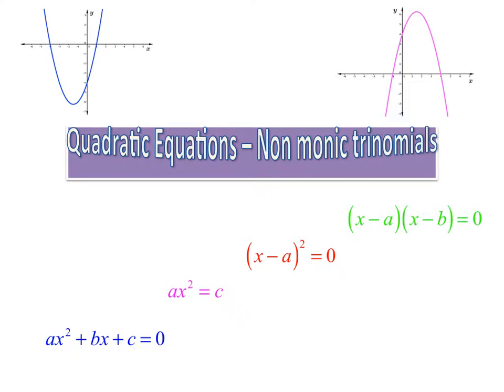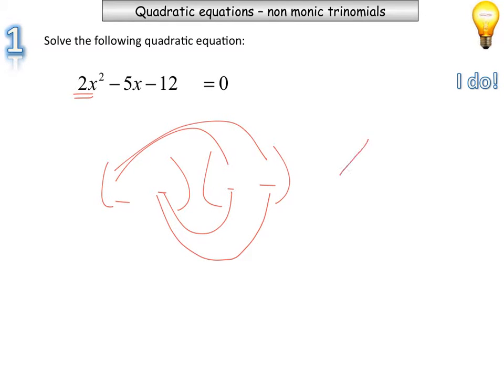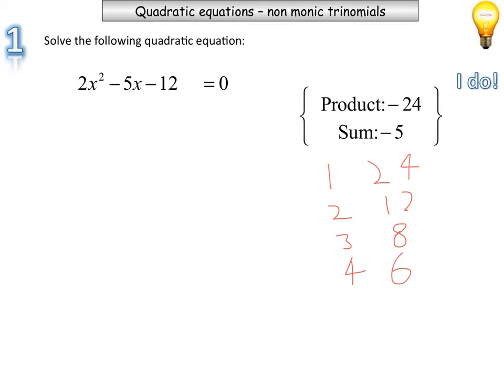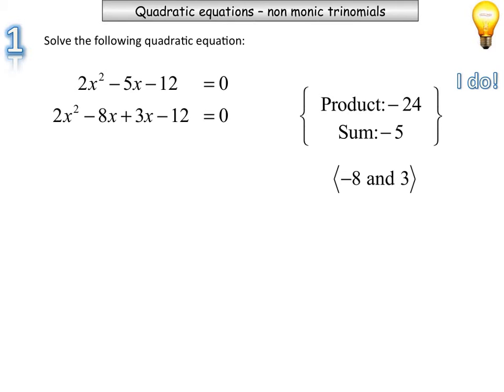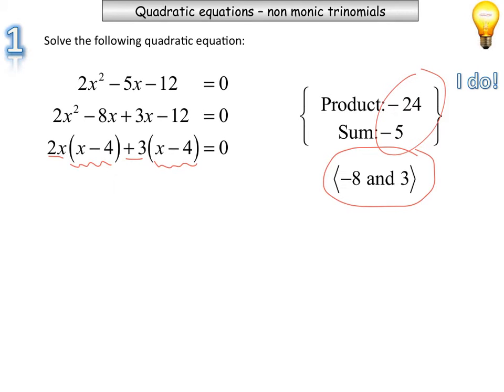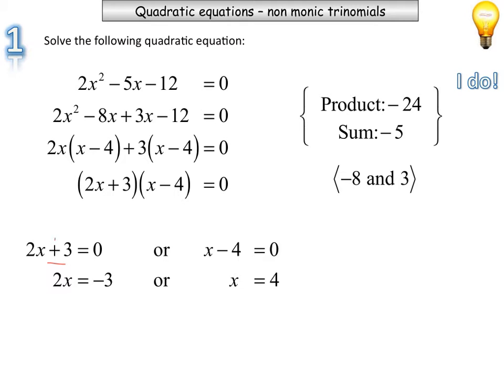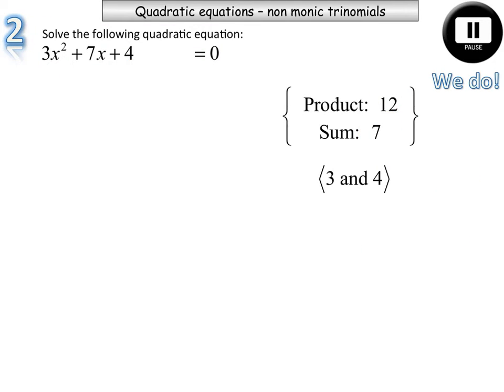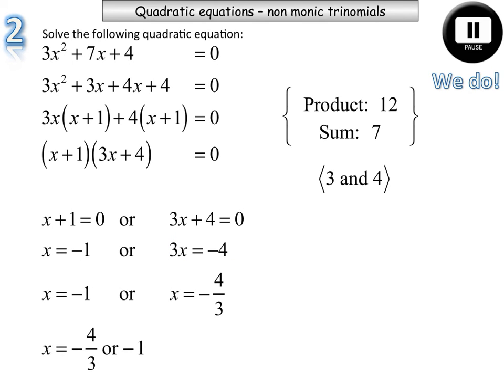5 Solving quadratic equations - non monic trinomials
This video explores solving quadratic equations in particular non monic trinomials.